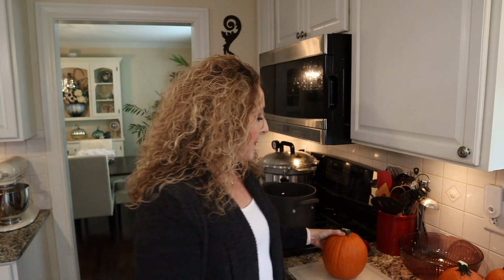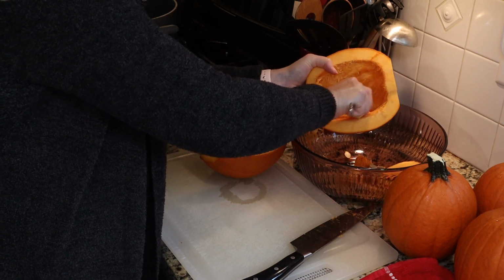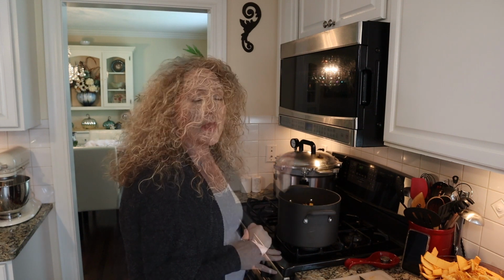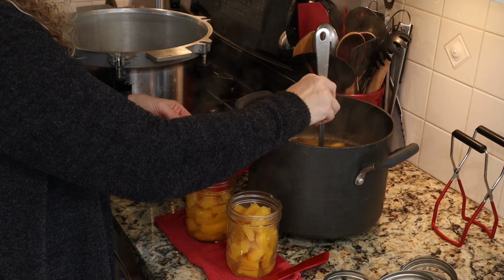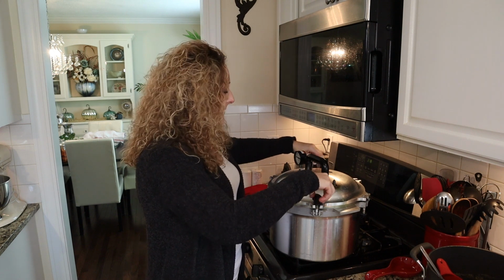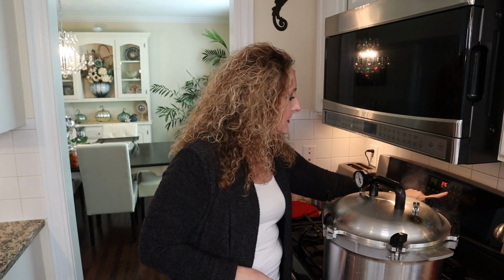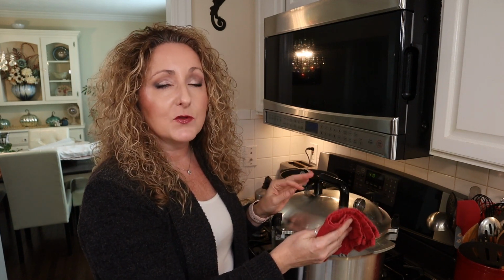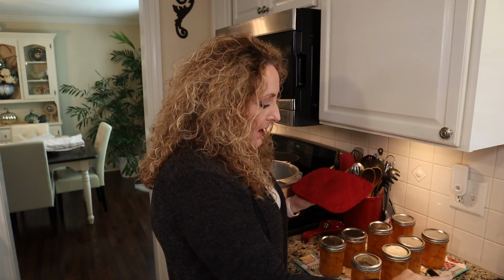How To Can Fresh Pumpkin ~ Pressure Canning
Pick up some beautiful fall pumpkins for your next canning adventure.  Small pie or sweet pumpkins work best.  Your home canned pumpkin is perfect for all of your fall pumpkin baking :)

Peel and cut pumpkin flesh into 1" cubes (I used 3 small pumpkins)
Cover with water in a stock pot and boil for 2 minutes

Fill hot jars with pumpkin chunks then cover with cooking liquid leaving 1" headspace.   Debubble, wipe rims, center lid and add rings to fingertip tight.

Pressure can pints for 55 minutes and quarts for 90 minutes, adjusting for altitude as follows:
                       Weighted gauge     Dial gauge
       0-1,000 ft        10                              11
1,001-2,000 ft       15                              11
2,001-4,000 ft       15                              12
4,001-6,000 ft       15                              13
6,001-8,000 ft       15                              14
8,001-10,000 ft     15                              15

This recipe CANNOT be safely water bath or steam canned.

Allow jars to cool undisturbed 12-24 hours, remove rings, check seals, wash jars and store in a cool dark place.

Lodge Enameled Dutch Oven
Clear Jel for canning
Roots & Branches Multi Use Canner
All American 915 Pressure Canner
Ball Blue Book
All New Ball Book
Food In Jars
Small Batch Preserving
Amish Canning Cookbook
Homestead Canning
The Canning Kitchen
Ball Freezer Jars
Ball Jelly Jars
Ball Quart Jars
Ball Pint Jars
Ball Jelly Jars
JarBox Protector
Sterilite Shelves

xo~Carol

🌸Mailing address:
Carol - Thrifty Chic Housewife
175 S. Sandusky St.
Delaware, Ohio 43015